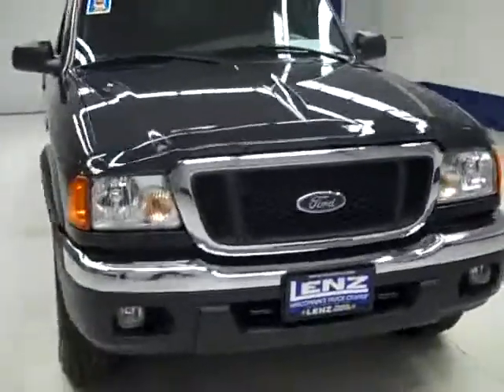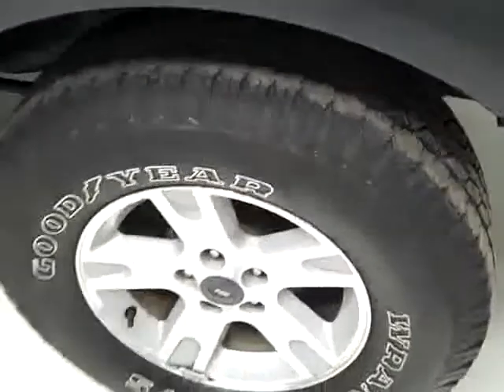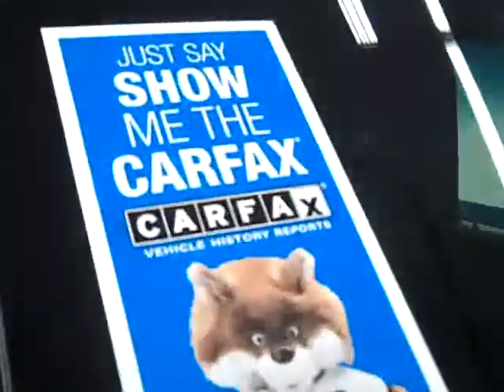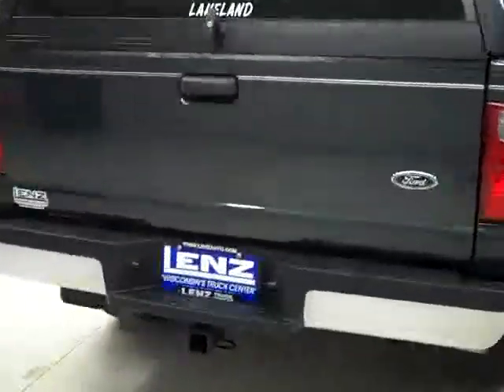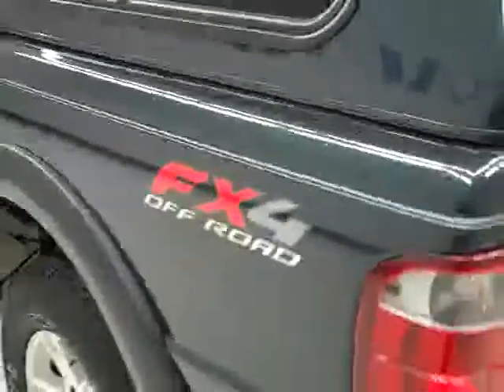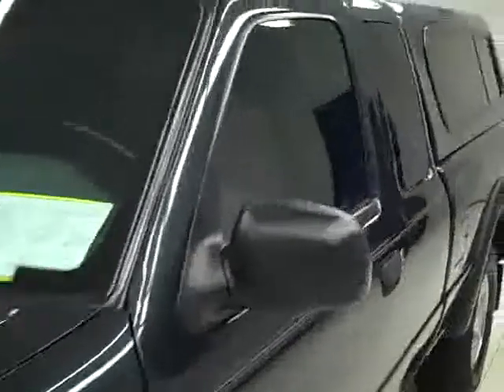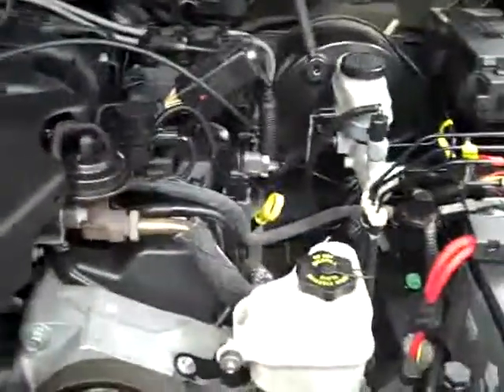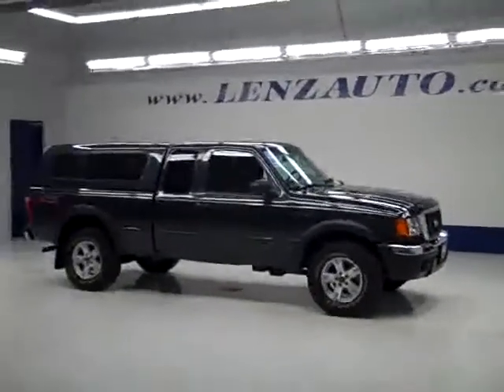2005 Ford Ranger EXTENDED-SHORT-XLT-FX4-CAP-4WD - B1618M $13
2005 FORD RANGER Fond Du Lac, WI
Stock

536 S. Seymour St.

WATCH A FULL VIDEO OF THIS RANGER B1618M! CLEAN CARFAX! 4.0 LITER V6 ENGINE, SUPERCAB EXTENDED CAB FOUR DOOR, SHORT BOX, XLT PACKAGE, AUTOMATIC TRANSMISSION, TURN DIAL 4X4 FOUR WHEEL DRIVE, BLACK AND GRAY CLOTH INTERIOR, 60/40 SPLIT BENCH SEATING, FX4 OFFROAD SUSPENSION PACKAGE, LAKELAND TRUCK CAP TOPPER, TOWING PACKAGE(RECEIVER HITCH AND WIRING), POWER MIRRORS, NEWER WHITE-LETTER GOODYEAR WRANGLER RT/S P255/70 R16 TIRES, 4.10 GEARS WITH LIMITED SLIP DIFFERENTIAL, KEYLESS ENTRY, CD PLAYER, SLIDING REAR WINDOW, L.A.T.C.H. CHILD SAFETY SYSTEM, FOG LIGHTS, FACTORY FLOORMATS, FACTORY ALLOY RIMS, BUG SHIELD, AIR, CRUISE CONTROL, TILT, POWER LOCKS, POWER WINDOWS, THIS TRUCK IS ELIGIBLE FOR A PARTS AND SERVICE AGREEMENT! CLEAN CARFAX! VERY VERY CLEAN INSIDE AND OUT! RUNS AND DRIVES EXCELLENT! THIS IS ONE OF THE SHARPEST 2005 FORD RANGER SUPER CAB EXTENDEDCAB SHORTBOX TRUCKS WE HAVE EVER HAD ON OUR LOT! MAKE YOUR MOVE BEFORE THIS SUPER CLEAN 4WD IS GONE! 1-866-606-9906. VIEW OUR COMPLETE INVENTORY OF OVER 350 TRUCKS AND SUV'S . ***If you are looking for financing Lenz Truck Center can help!  We have on the spot financing! Bad Credit or Good we will work with your 17 banks to get you approved and for a great rate! If you live far away or close to us we make it our promise to make sure you are a happy customer before, during, and after the sale! Lenz Truck Center has been in business and family owned for 20 years! With a new generation taking over we plan on making this the place you and your children buy their next vehicle! Lenz Truck Center is the country's fastest growing dealership!  Lenz Truck Center has grown from about a 40 vehicle inventory in 1999 to over 400 today!  Our selection is unmatched in the industry with more high quality used diesel trucks than anyone in the Midwest. All here in Fond du Lac, Wi!  All of our vehicles are Lenz Certified and ready to be delivered!  All prices are plus any applicable state taxes and service fees.  We will do our best to keep all information current and accurate, however the dealership should be contacted for final pricing and availability.